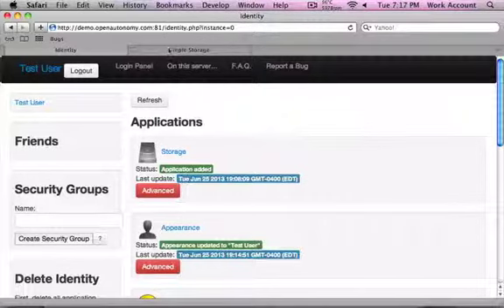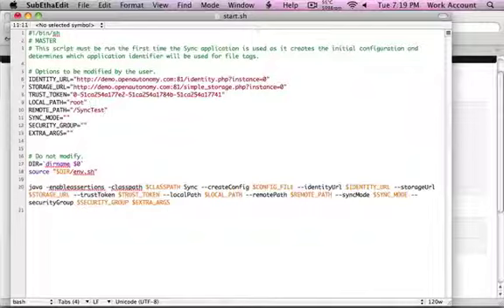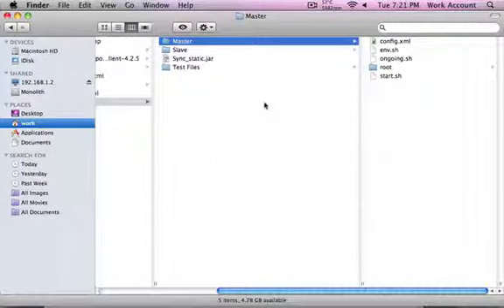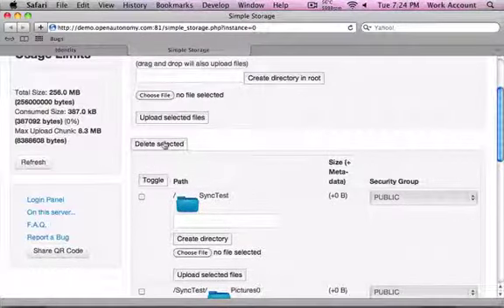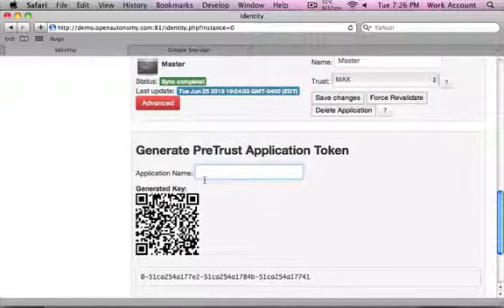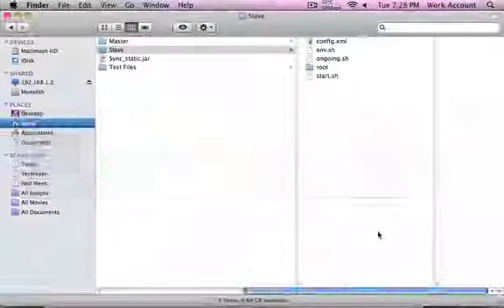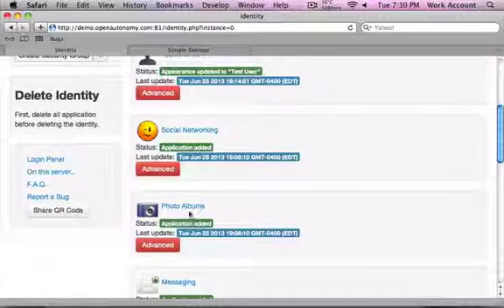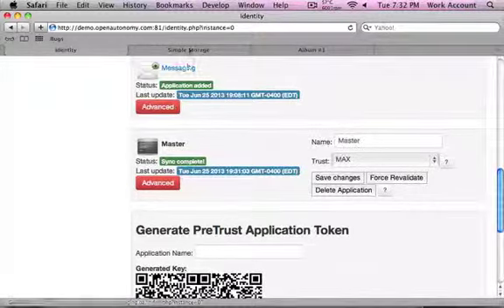OpenAutonomy Tutorial: Cloud Storage Sync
A demonstration of how to use the new OpenAutonomy Cloud Storage Synchronization client to backup and synchronize multiple machines through an OpenAutonomy Cloud Storage application.